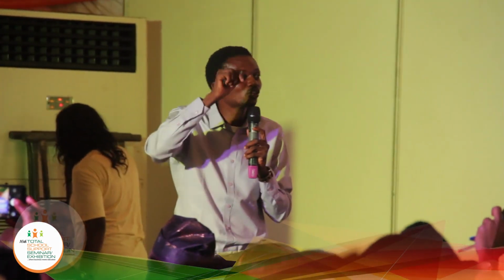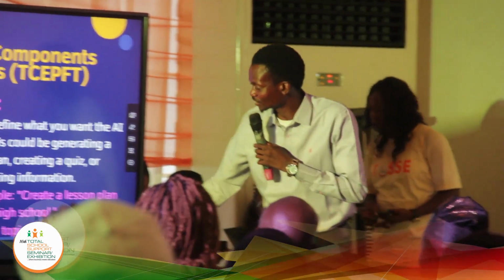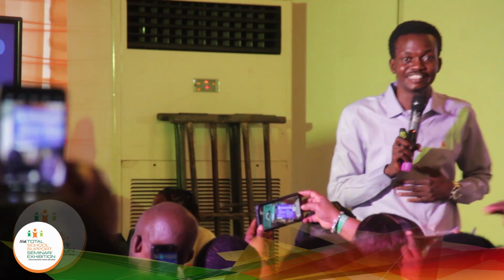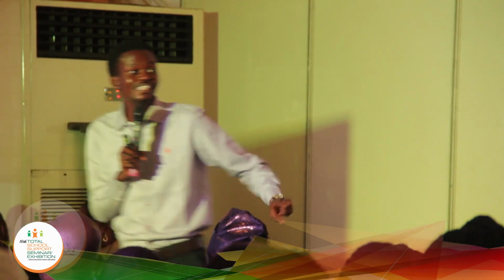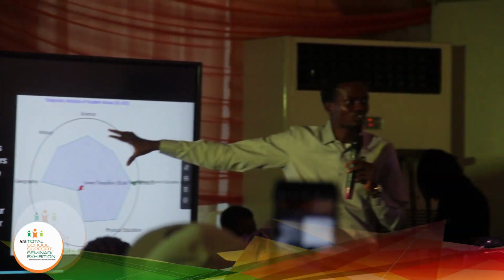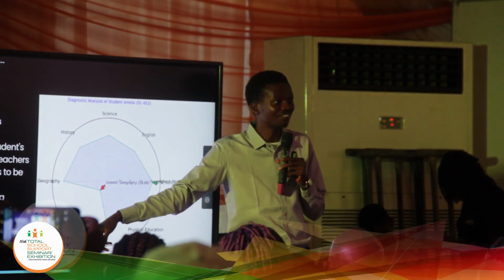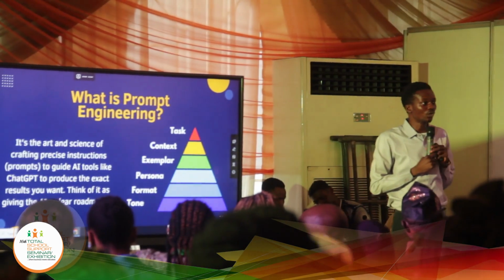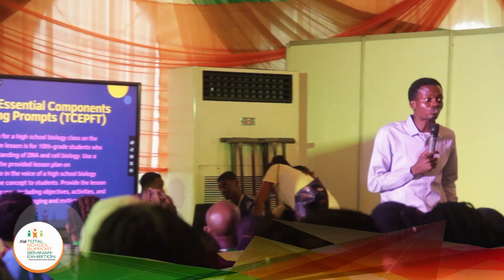Eben Adetola_Digital Literacy for Teachers: Professional Development in Digital age -16th TOSSE 2024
TOSSE is a premier platform for networking, innovation, and personal growth, offering a unique opportunity for like-minded individuals to connect, learn, and evolve. Our comprehensive program is designed to enhance leadership and business skills through interactive case studies, specialized training, and expert mentorship. Our esteemed faculty of world-class thinkers and professionals will guide you through immersive learning experiences, empowering you to navigate complex challenges and excel in your leadership role.

TOSSE 2024 is exclusively tailored for senior educational leaders, including school administrators, owners, headteachers, principals, department heads, bursars, and key stakeholders in leadership positions. Join us on this transformative journey to rediscover your potential, refine your skills, and shape the future of education.